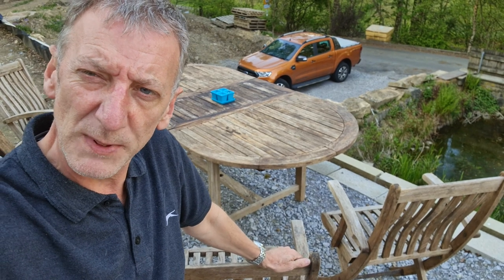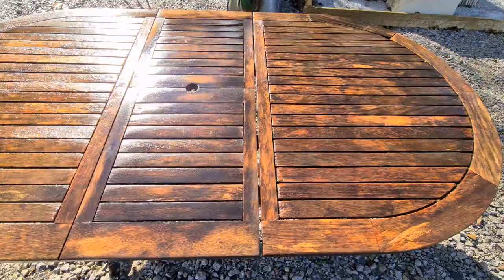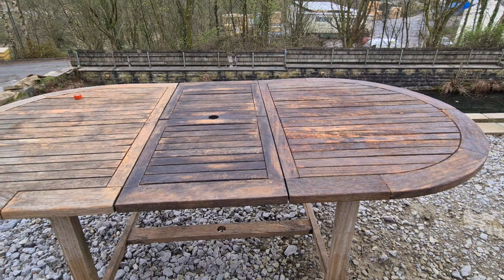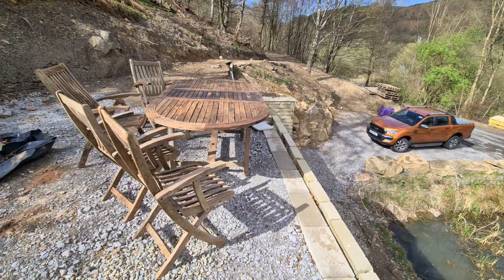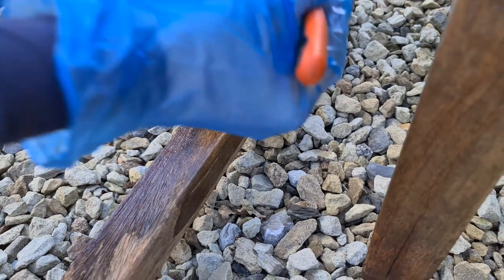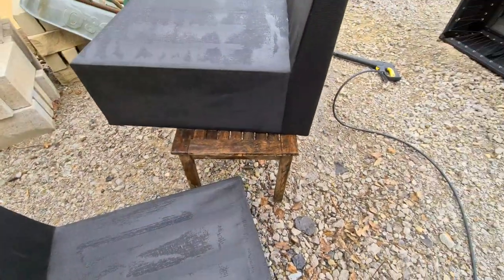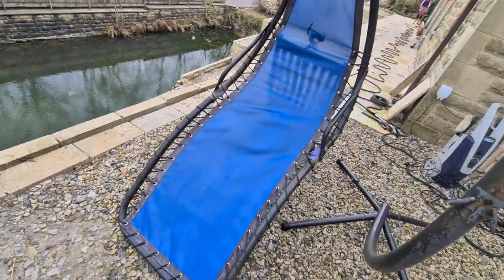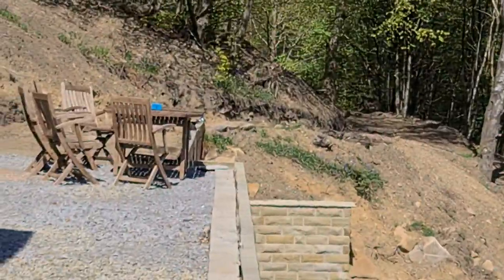Pressure Wash your Garden Furniture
⭐⭐ Pressure washers are magical things!  Three types of garden furniture brought back to life by pressure washing.  Some just cleaned of Dirt, Filth and Grime, some brought back to life and protected with Teak oil or Linseed oil.  If you have wooden furniture, plastic seating or even fabric furniture, it takes just minutes to bring your garden furniture back to life.
All ready for summer, the wooden furniture was completely unusable before this, and it was great fun doing it.

At Clough Reviews, I am passionate about exploring and sharing our experiences with a wide range of products. Whether you're searching for the latest gadgets, household appliances, beauty and skincare items, or any other consumer goods, you've come to the right place. I strive to be your go-to source for informative and trustworthy reviews that help you make informed purchasing decisions.

⏰ Video Duration: 00:10:20